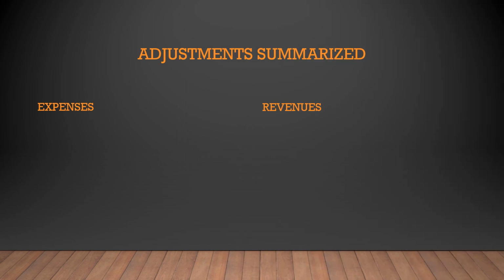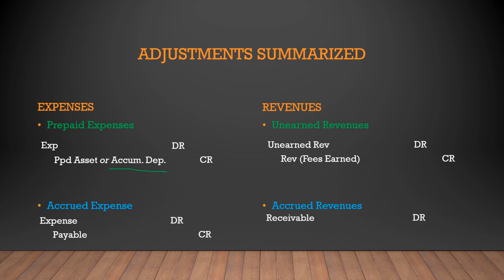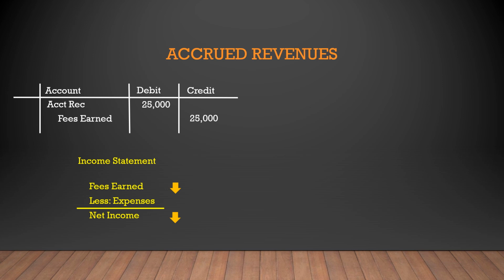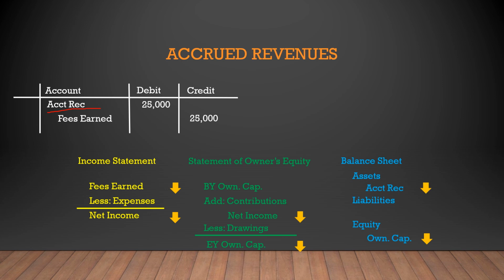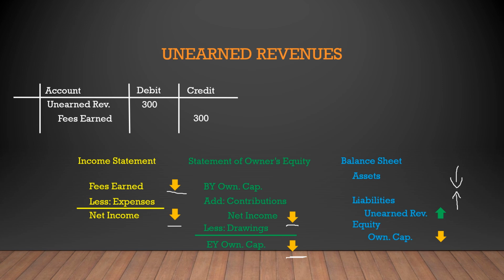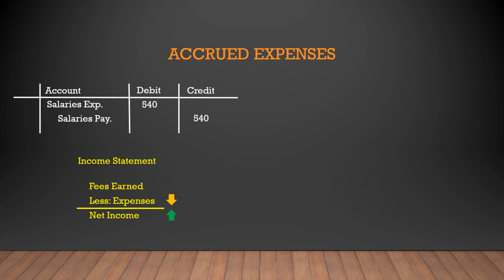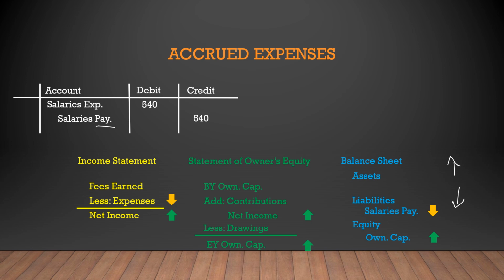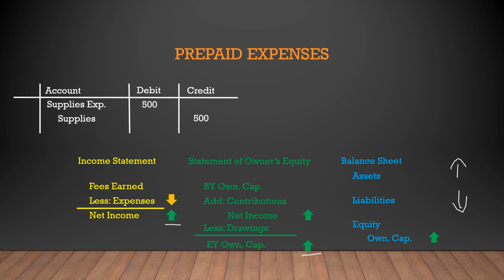5.1 - Adjusting Entries Omissions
This video covers the impact of omitting adjusting journal entries.